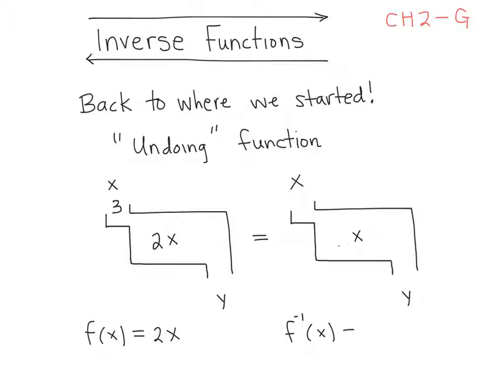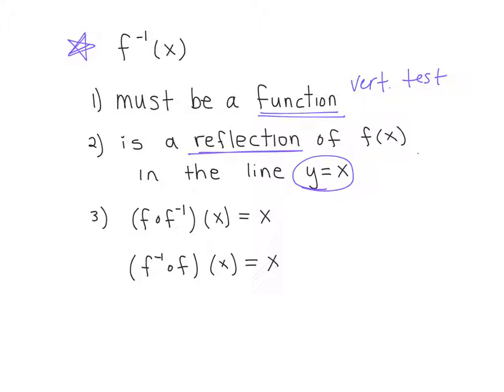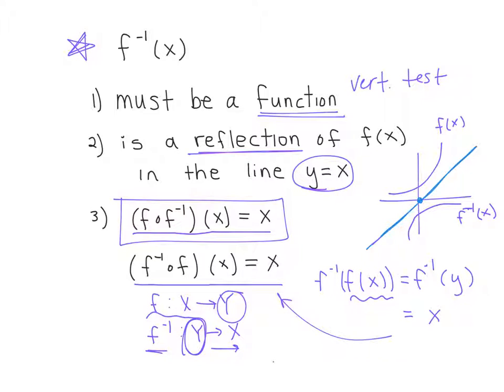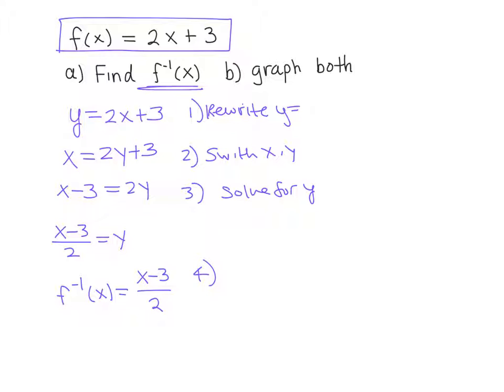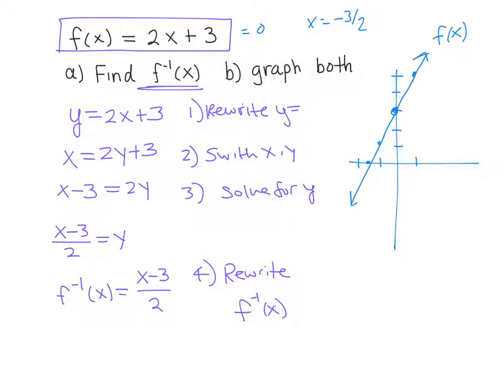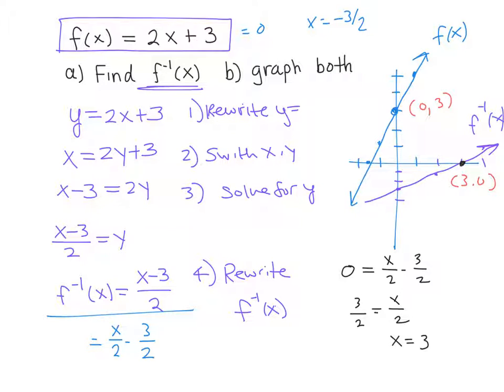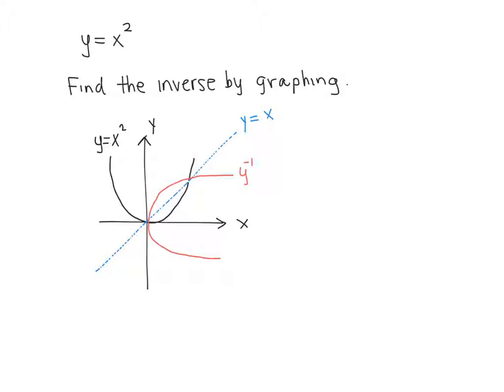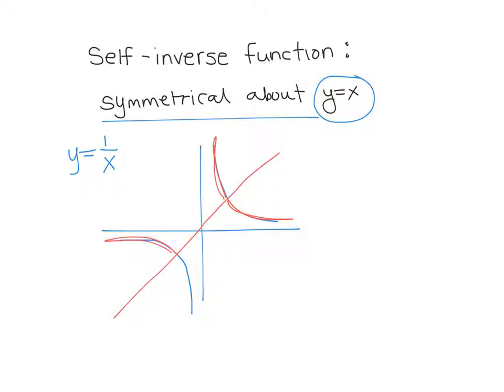CH2-G Inverse Function